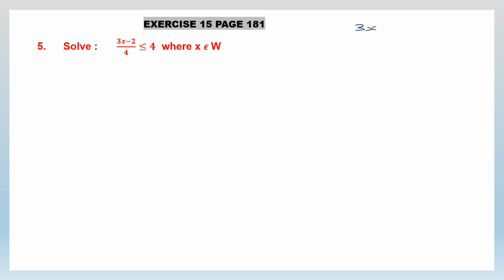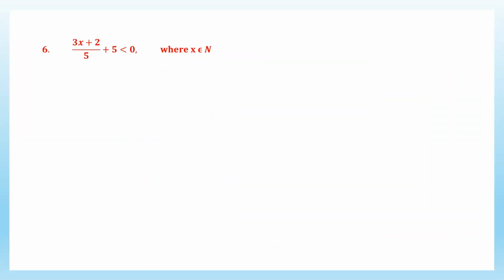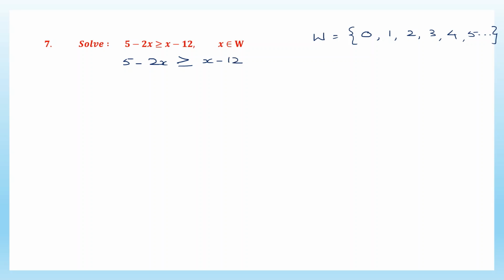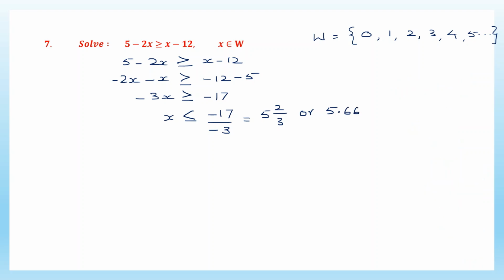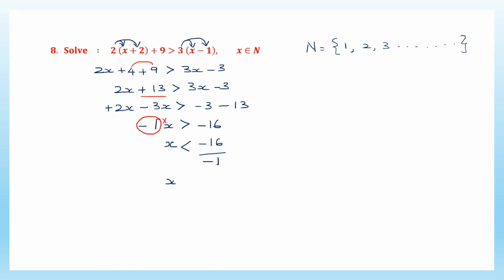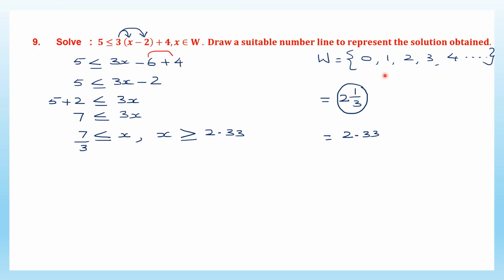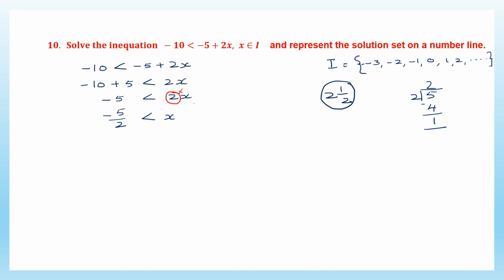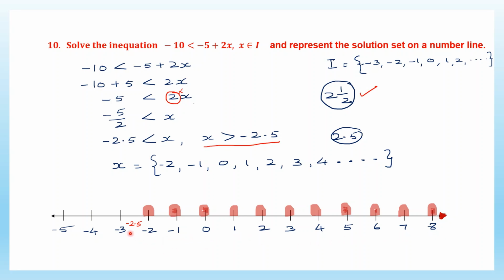INEQUALITIES EXERCISE 15, QUESTIONS 5 TO 10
Hi everyone.  In today's video we will be working out  INEQUALITIES EXERCISE 15, QUESTIONS 5 TO 10

INEQUALITY
INEQUATION
REPLACEMENT SET
SOLUTION SET
NUMBER LINE